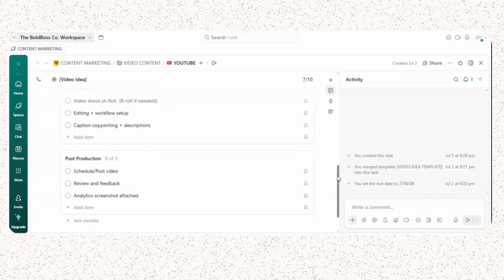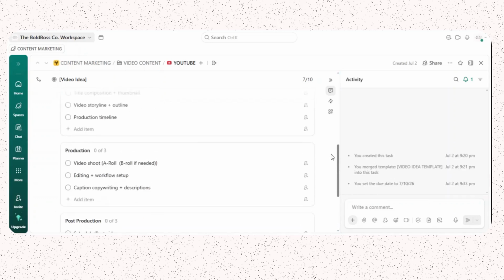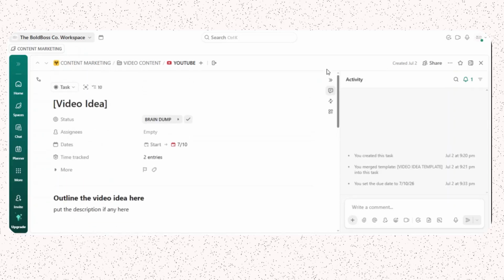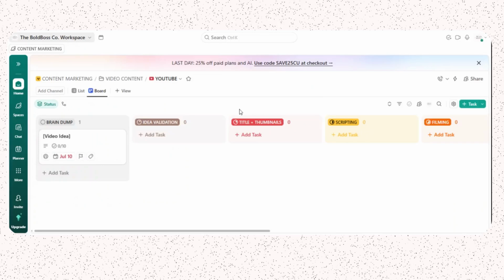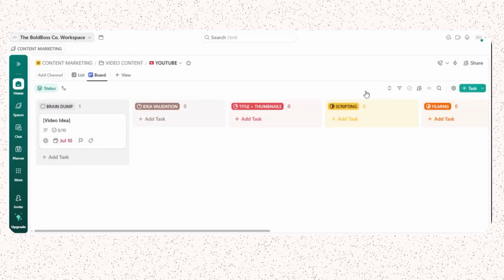The Complete Beginner's Guide to plan, organize and Script Video Content|Tips for Content Creation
Here's a complete beginner's guide to plan, organize and script video content as a content creator.

Many are the times we lack a videography workflow that allows us to create video content and be consistent content creators from the start.

That's why in today's episode, we're talking about how to plan and organize videos as a content creator and some tips for content creation when scripting your video content.

Happy Learning!

**TIMESTAMPS**
00:00 Intro
00:44 Pre-production process for your videos
03:00 Production and editing process
06:08 How to plan your video content
08:03 Planning your content calendar
09:15 How to organize videos
11:44 Clickup project management setup
13:54 How to script video content
17:12 Outro